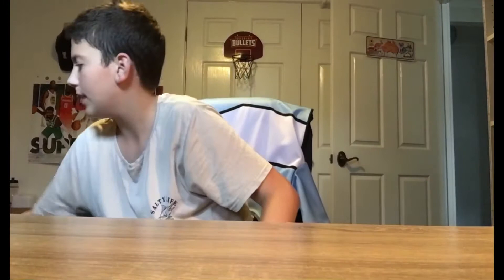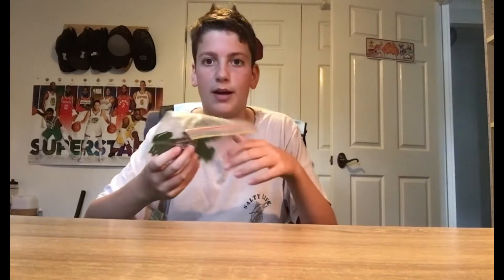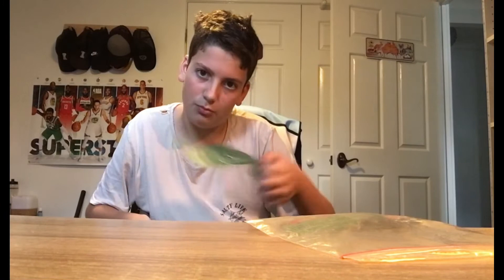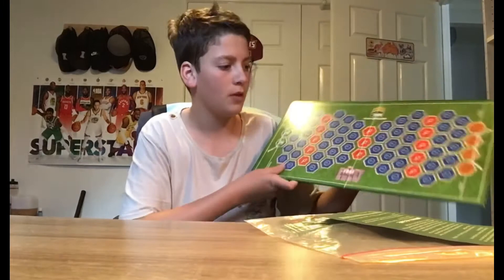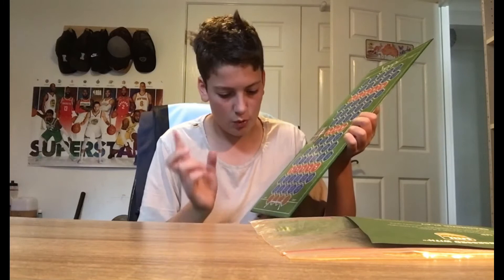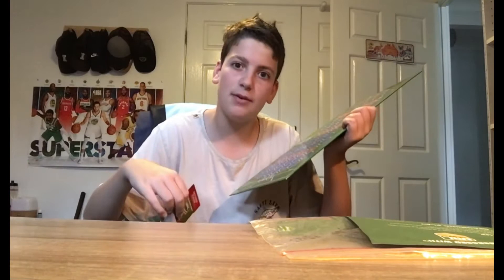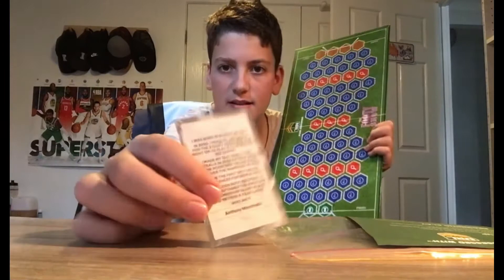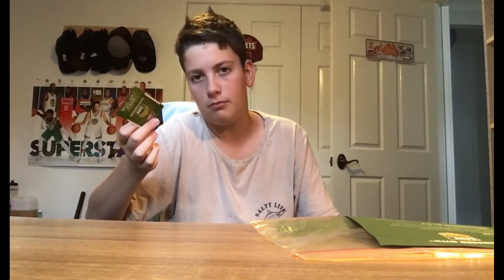Board Game Review: NRL